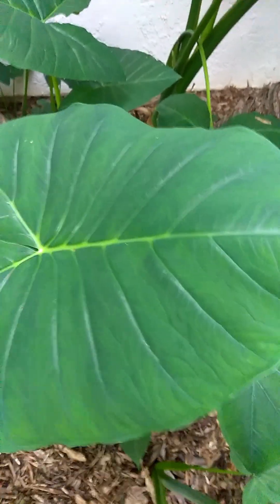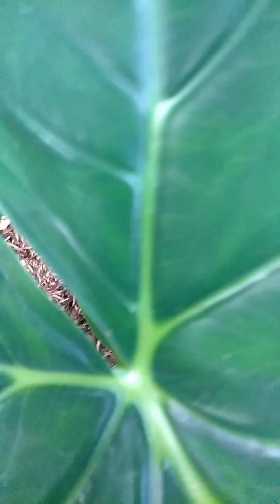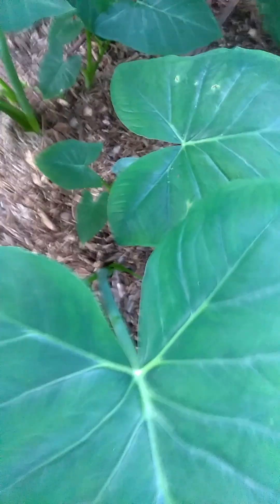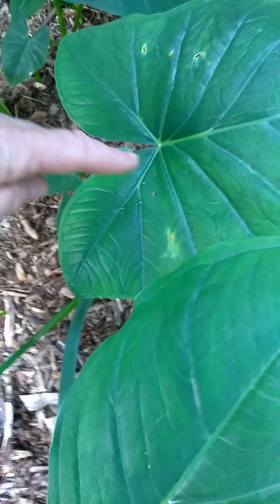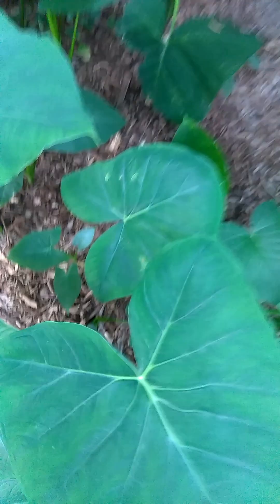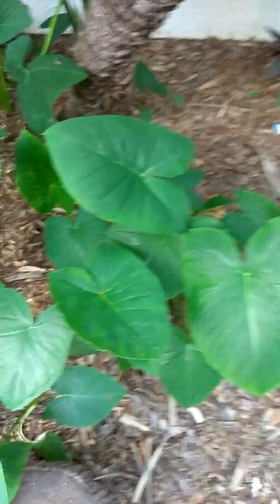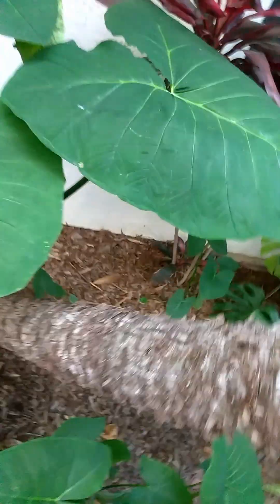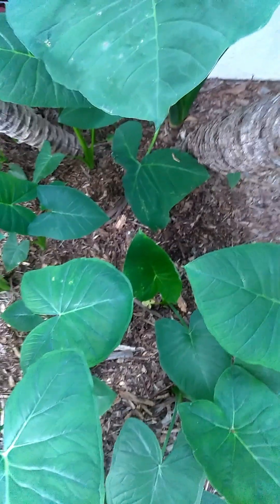Taro or Elephant ear?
This video shows the difference between Taro and the Elephant Ear plant. You need to know the difference because one is food and the other is poison.